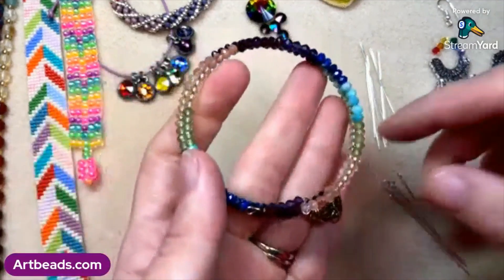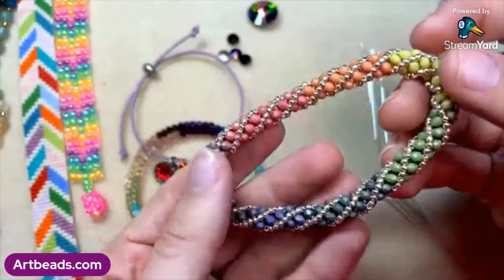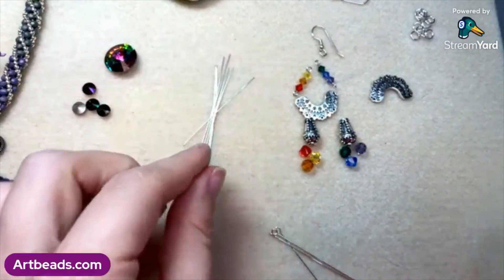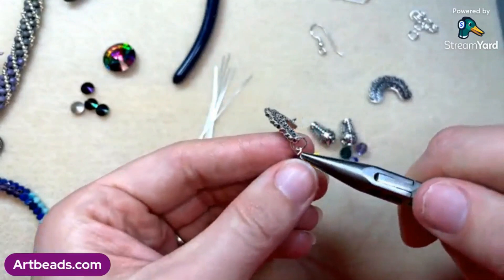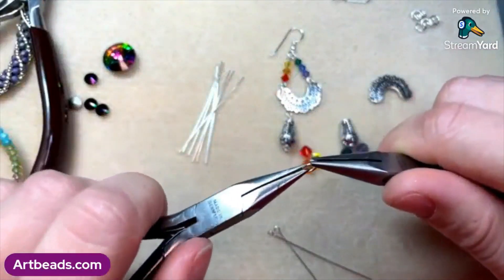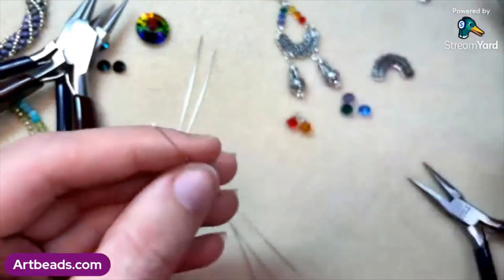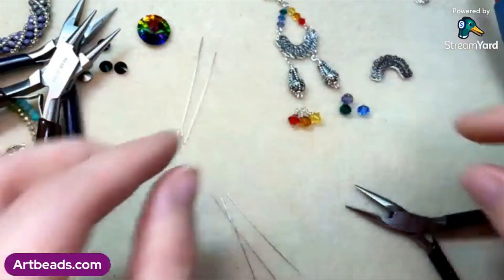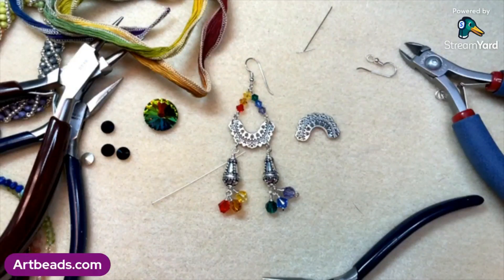How to Make Rainbow Chandelier Earrings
Rainbow Jewelry Inspiration + Earrings Demo!